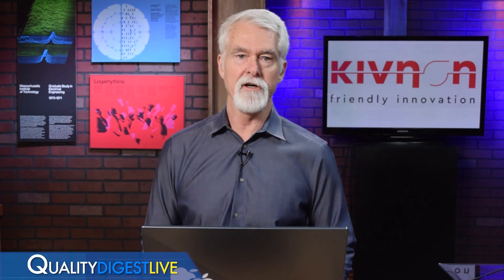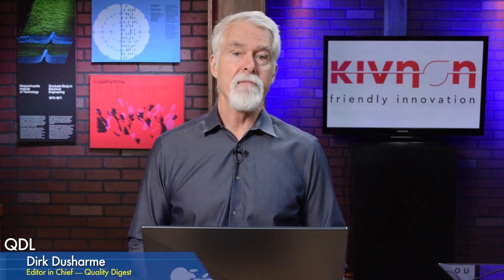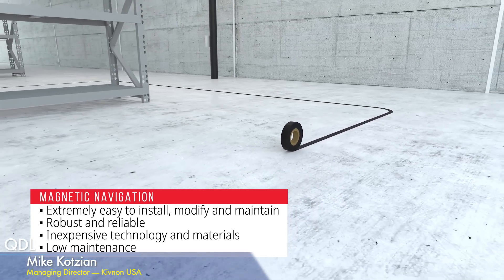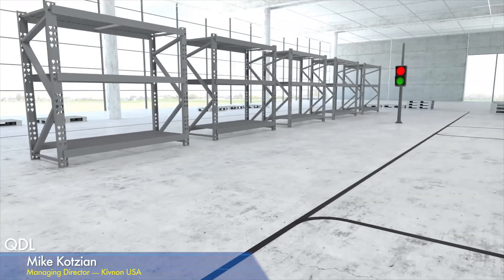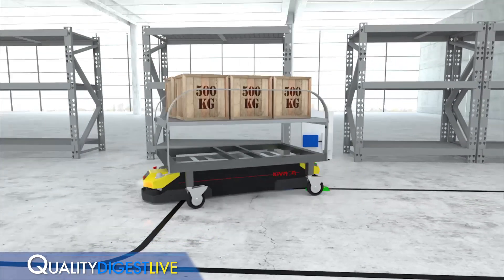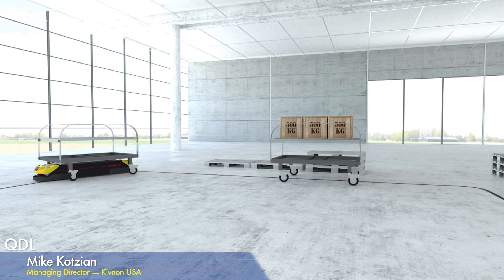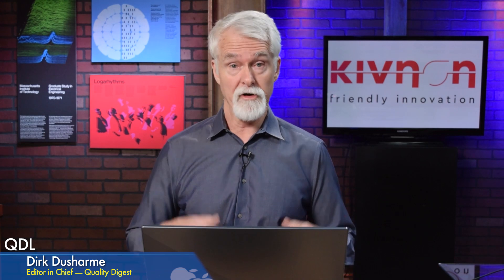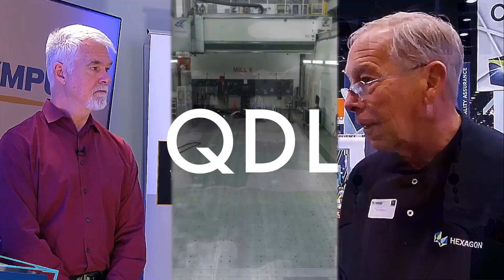An AGV doesn't have to break the bank–Mike Kotzian of Kivnon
As the capabilities of automated guided vehicles expand, people may be overthinking AGV ownership. For many smaller companies there are low-cost AGV solutions that will work for them. We talk with Mike Kotzian of Kivnon.

To email your questions to Quality Digest LIVE

Quality Digest
For 40 years Quality Digest has been the go-to source for all things quality. Our newsletter, Quality Digest, shares expert commentary and relevant industry resources to assist our readers in their quest for continuous improvement. Our website includes every column and article from the newsletter since May 2009 as well as back issues of Quality Digest magazine to August 1995. We are committed to promoting a view wherein quality is not a niche, but an integral part of every phase of manufacturing and services.